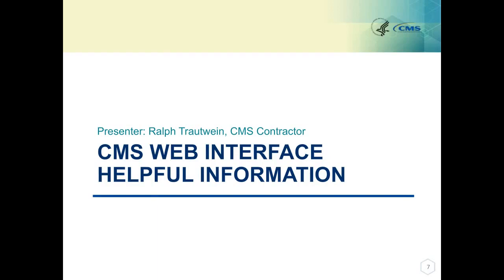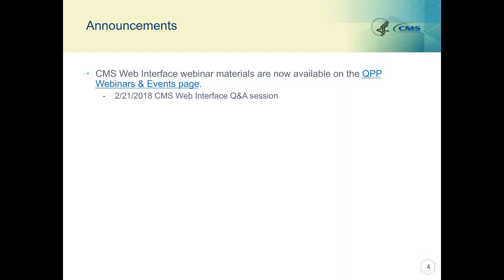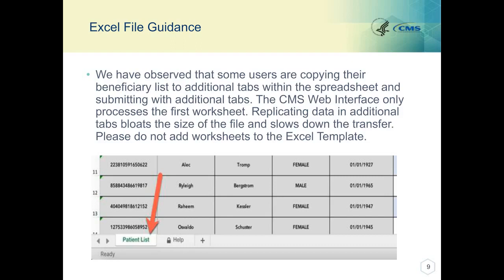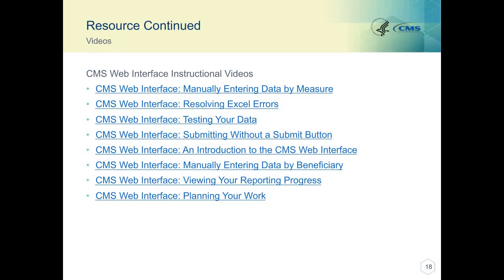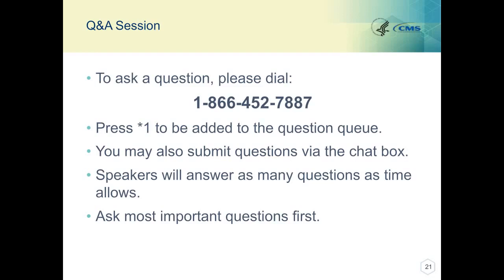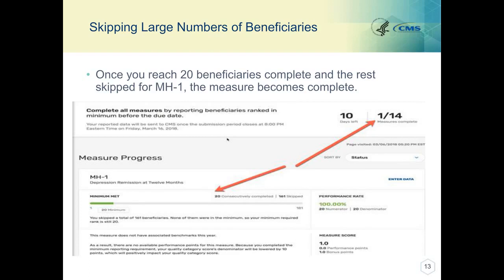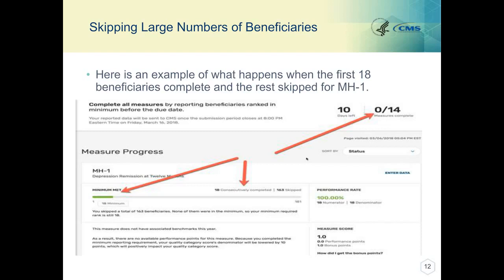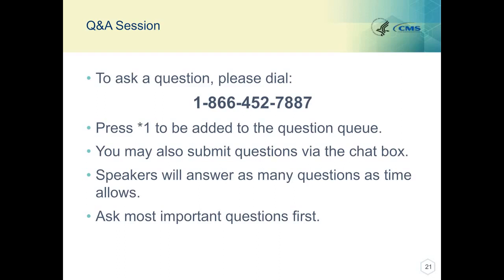3/7 Web Interface Webinar